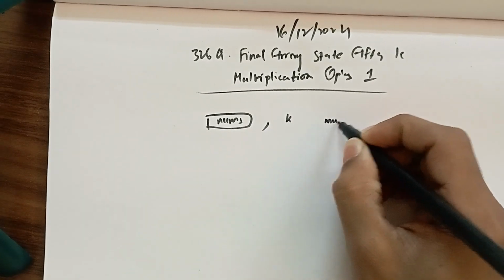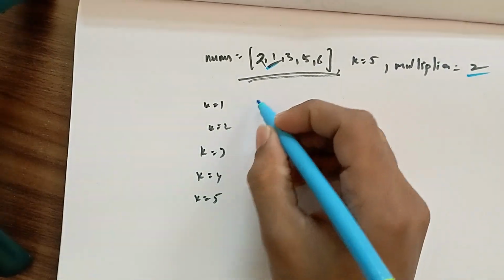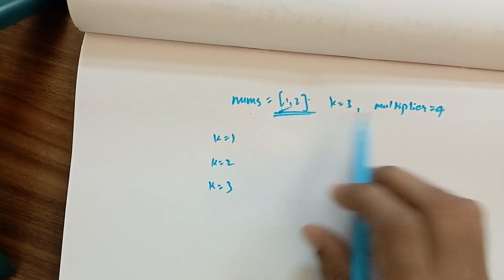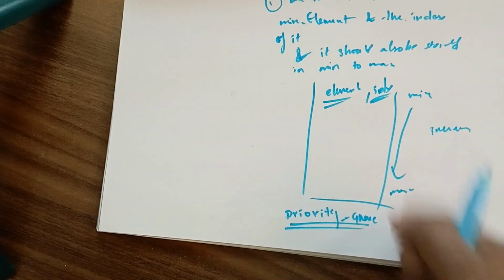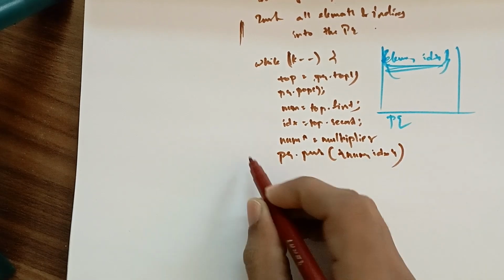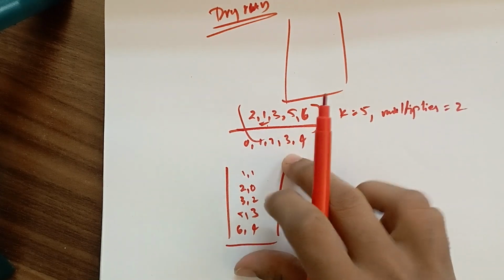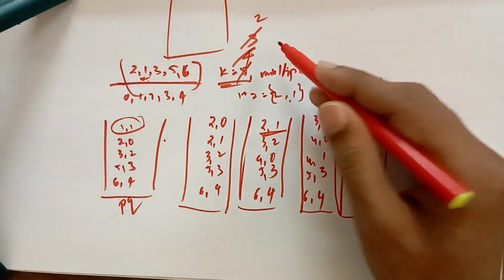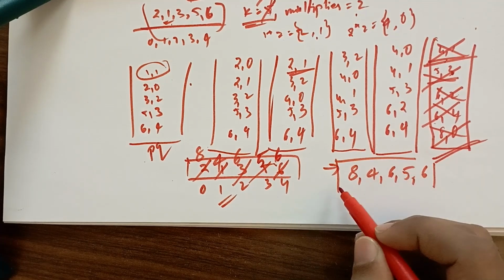LeetCode 3264 Final Array State After K Multiplication Operations 1 LeetCode POTD LeetCode contest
HELLO WORLD!
To the problem explained in this video, you can find my submission

Timeline:
0:00 – 1:37 - Question explanation
1:40 - 3:24 - 1st example
3:25 - 4:15 - 2nd example
4:16 - 5:52 - Approach
5:53 - 7:55 - Algorithm
8:05 - 12:18 - Dry run
12:19 - 14:46 - Code